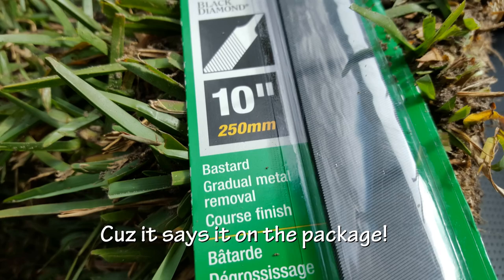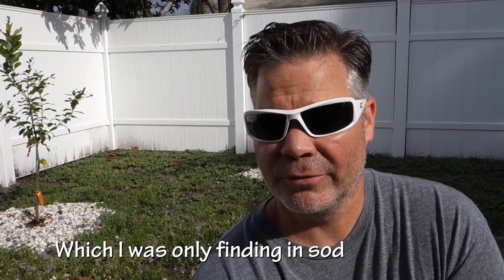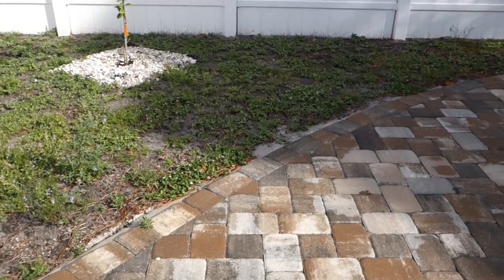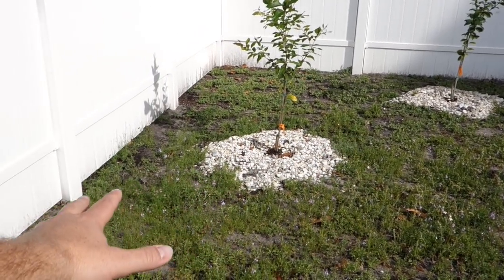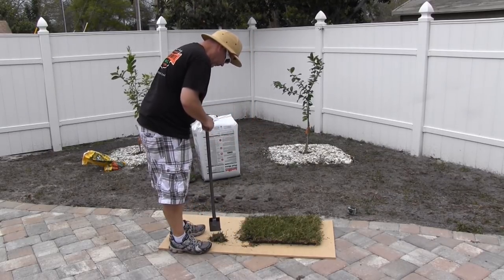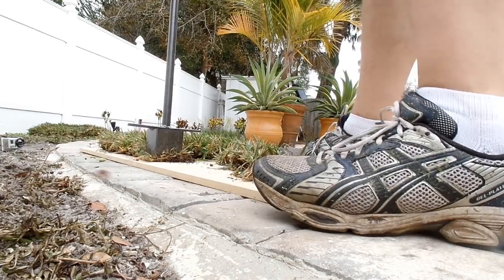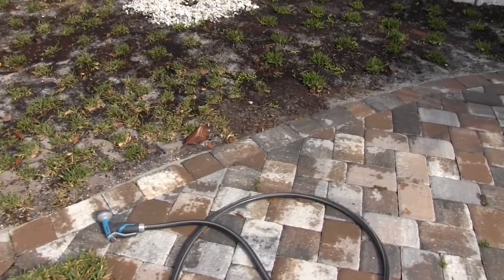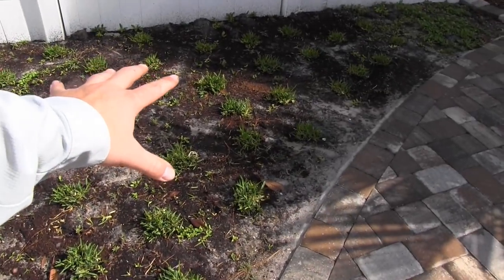Making St Augustine Grass Plugs From Sod :: Palmetto St Augustine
Before my big project I thought it would be a good idea to test out some plugging methods, including testing the viability of creating my own plugs from sod - creating a cost savings. But as you will see, my conclusion defies the logic. I also compare sod to actual plugs bought from the store to prove my conclusing.

Here is the Yard Butler plugger I used

It's says it is for Zoysia, but the package also mentions St Augustine and it worked very well for digging the right sized plug holes.

Here are propane weed burners